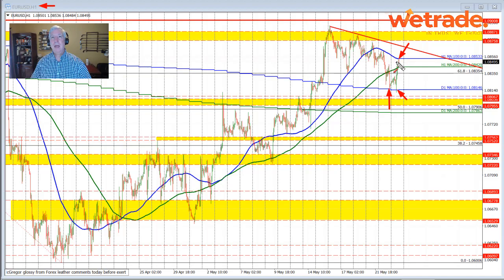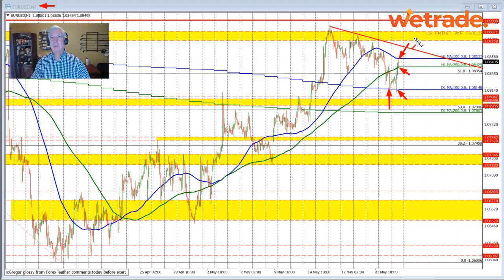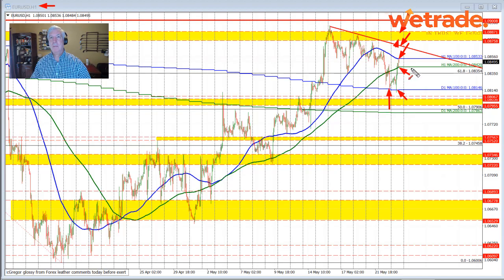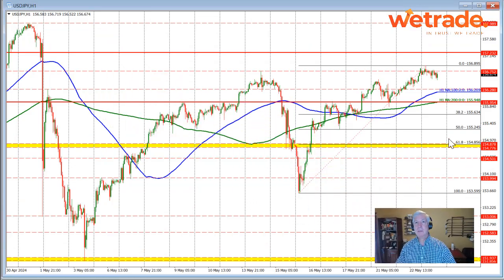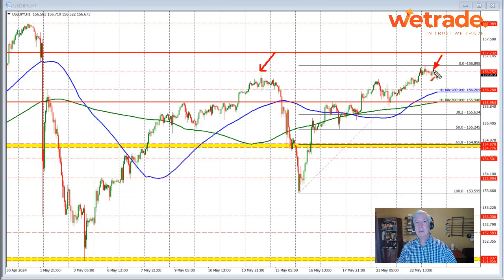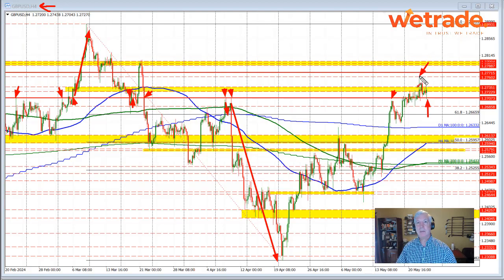Kickstart the FX trading day on May 23 w/a technical look at the EURUSD, USDJPY and GBPUSD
What is moving the three major currency pairs near the start of the US trading session?